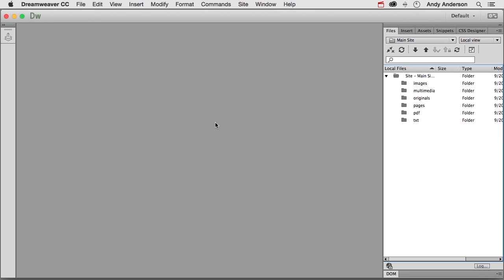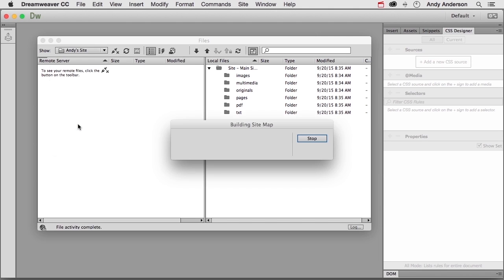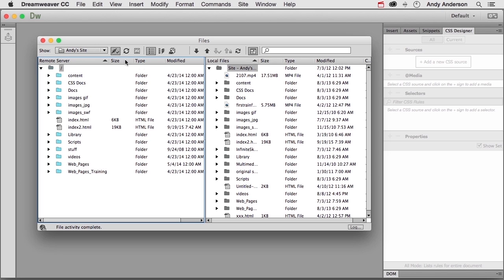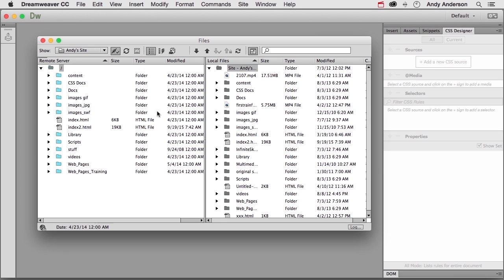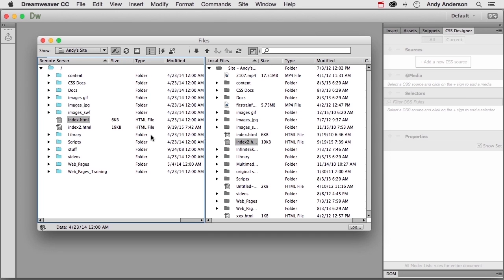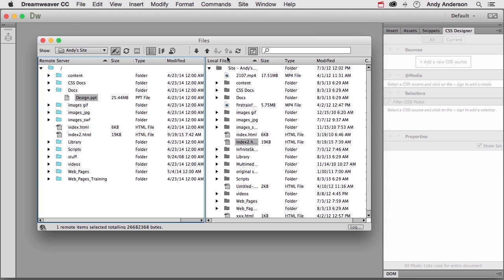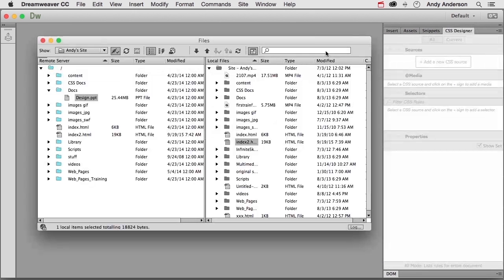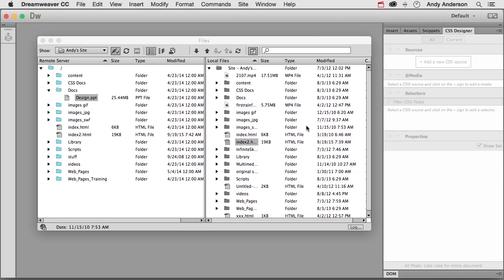03 05 File Panel Options